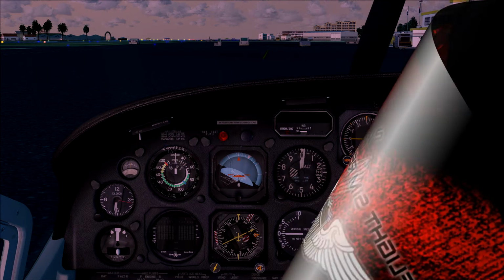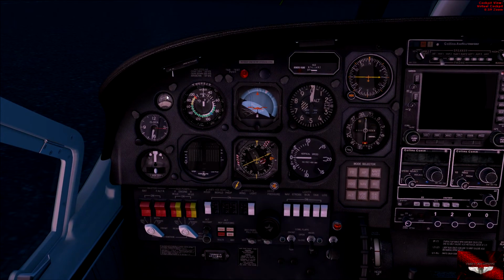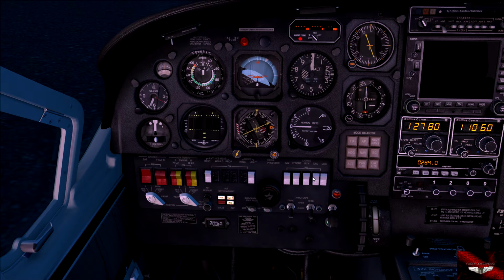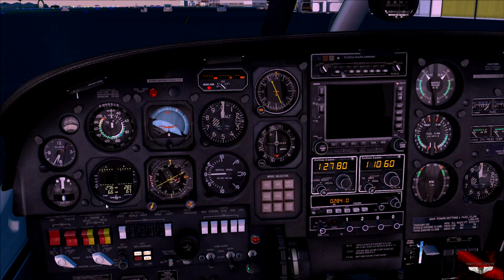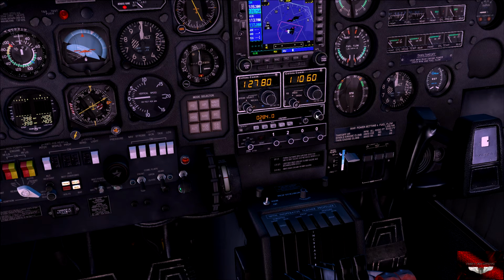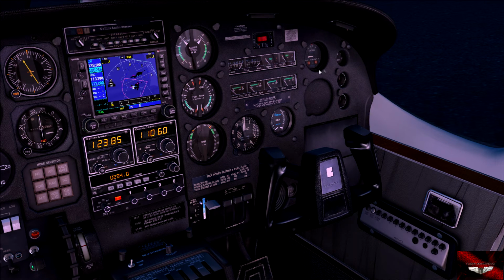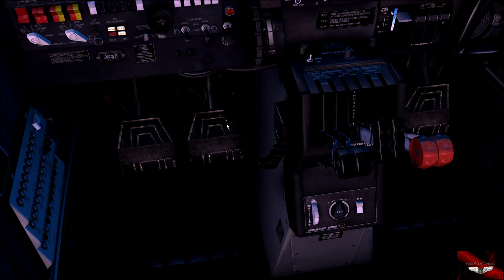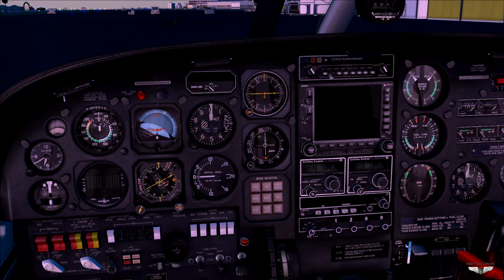Carenado C337 Skymaster Interior Review and Tutorial Part 2 HD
Review of the interior of this great plane!